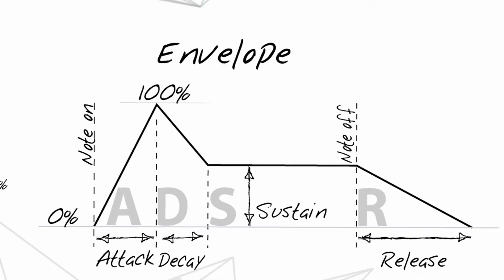Five Synthesis Modules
Coursera exercise
Introduction to Music Production
Week 6
Explain the usage of the 5 most important synthesis modules: oscillator, filter, amplifier, envelope and LFO.